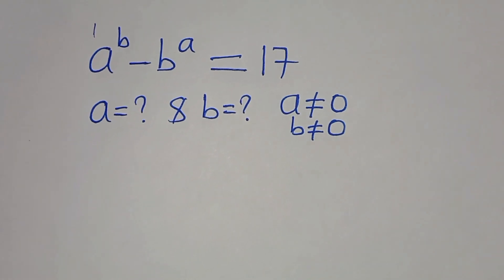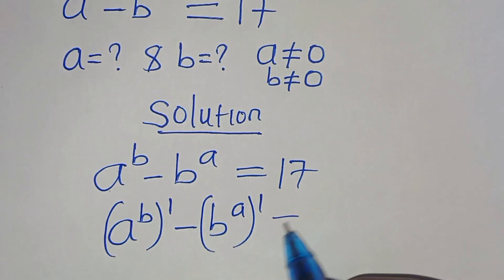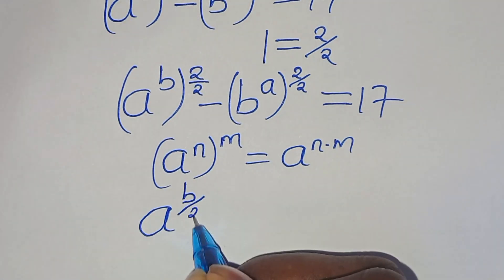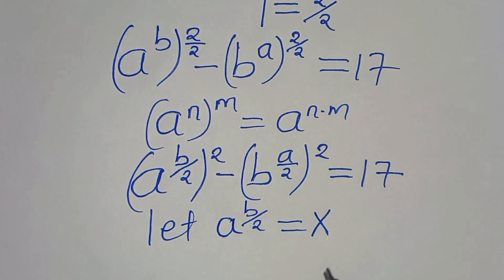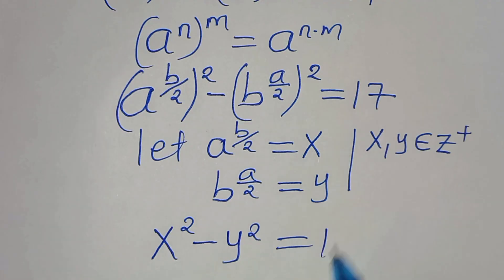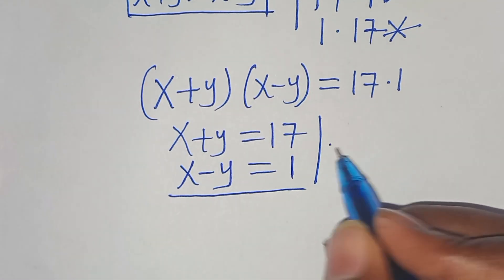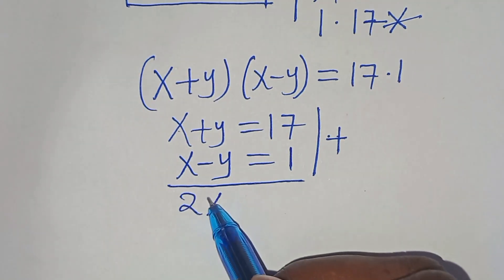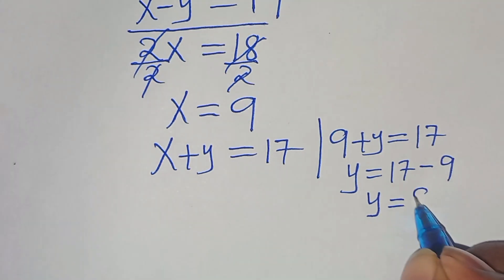Germany | Can you solve this?| Math Olympiad